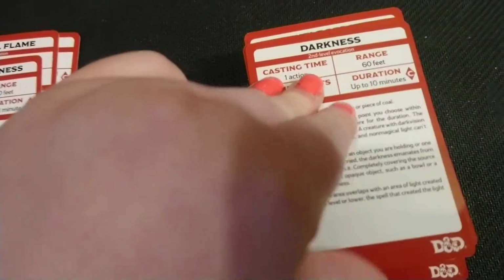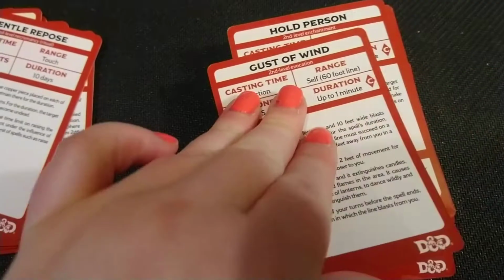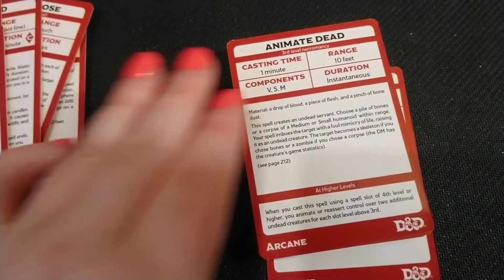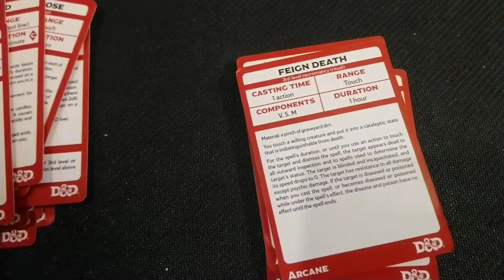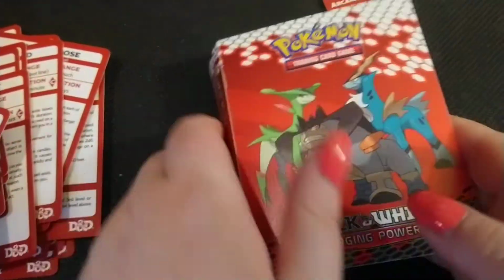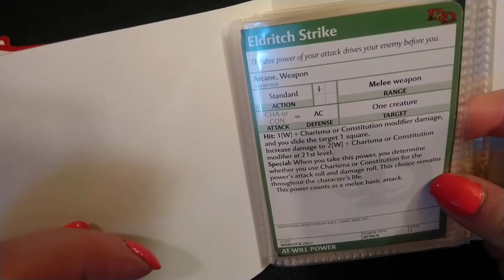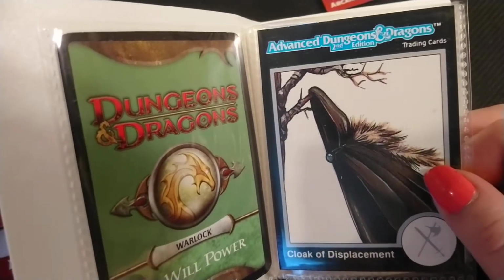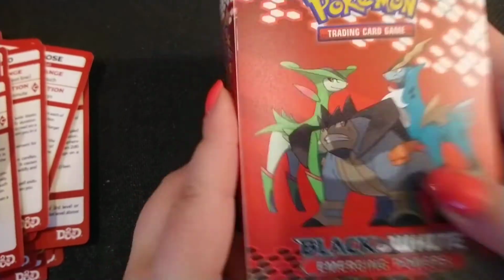BOX OPENING OF SPELLBOOK CARDS ARCANE PART 2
2nd half of the box so the video did not go to long, just doing a test to see if you want the videos that are to long spilt into two parts or if you like them as one video.

Please think about supporting this channel